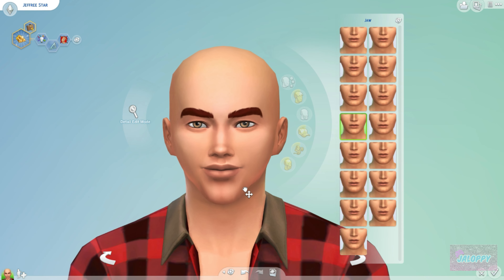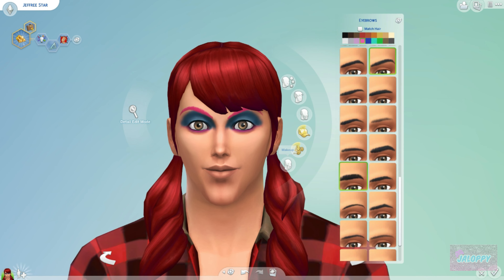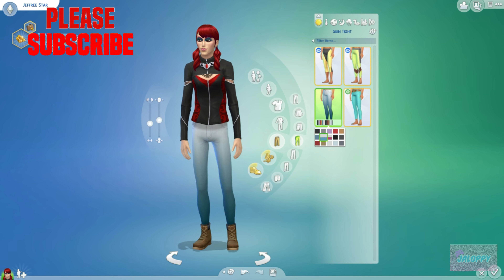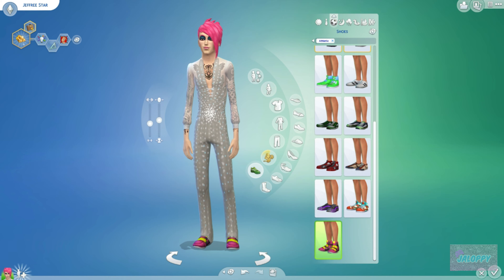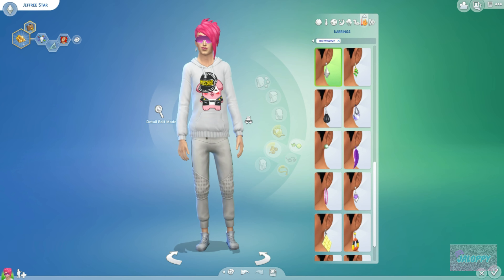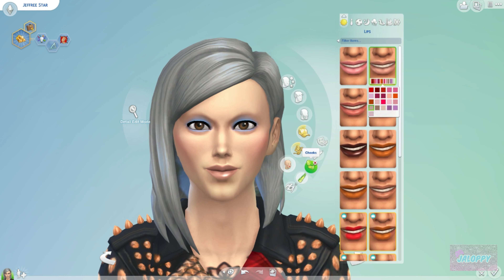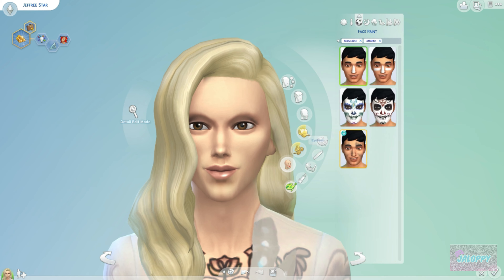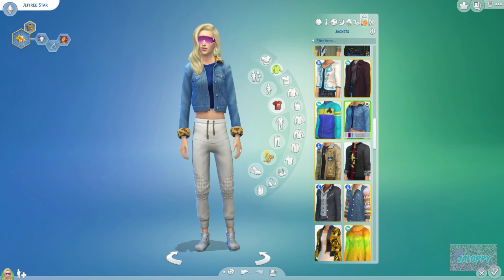JEFFREE STAR - THEN & NOW / Create a Sim // The Sims 4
I am so excited for you to see my Jeffree Star then & now create a Sim video! I really enjoyed creating him on the Sims as he is so different to a lot of celebrities out there and is definitely an Inspiration to a lot of Beauty Guru's and cosmetic designers out there.

You can download Him in the Sims Gallery using:
Origin ID: JALOPPY_YT OR Jeffree Star

there is no custom content (CC) in this Create a Sim.